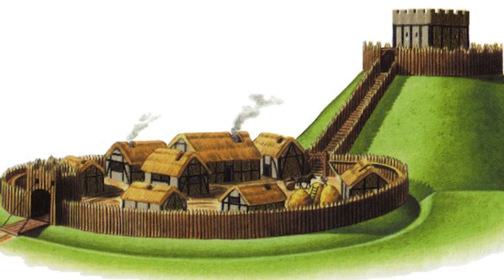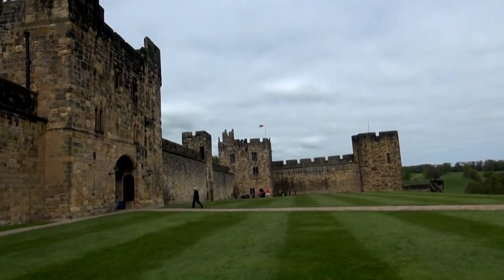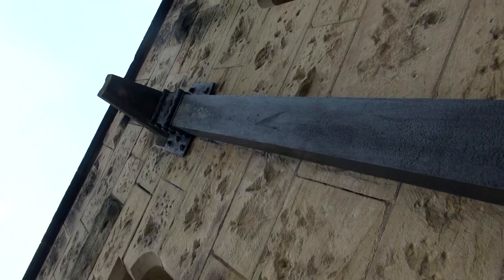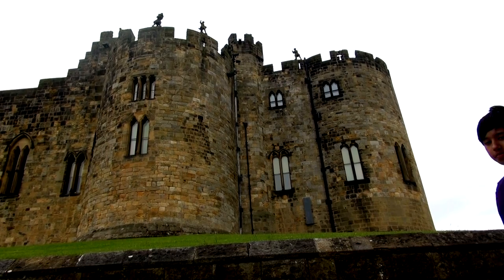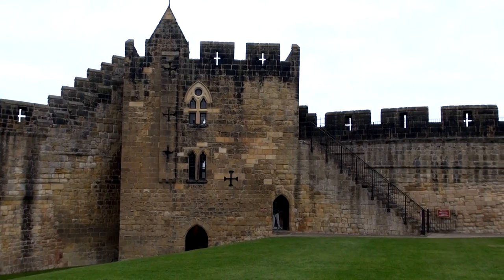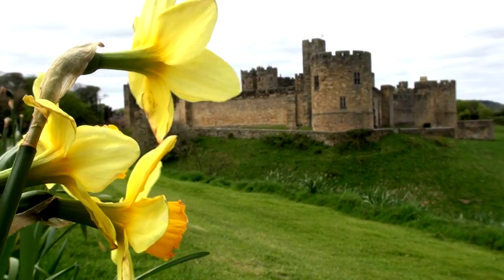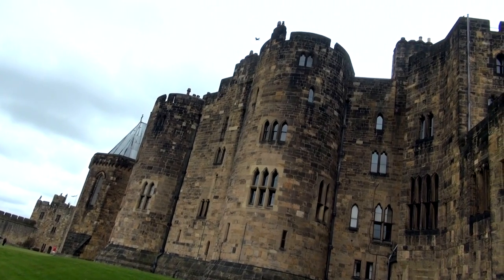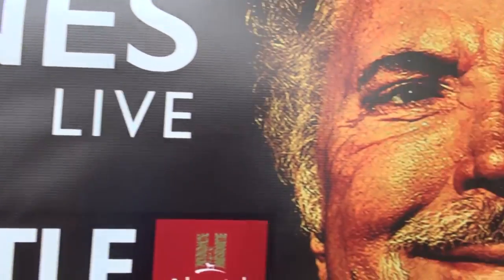019 Alnwick Castle - The History Channel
A totally pupil generated history piece on the magic of Alnwick Castle in Northumbria. Jude Collings and Daniel Odejinmi guide us around this world heritage site on a tour infused with charm, knowledge and medieval energy!